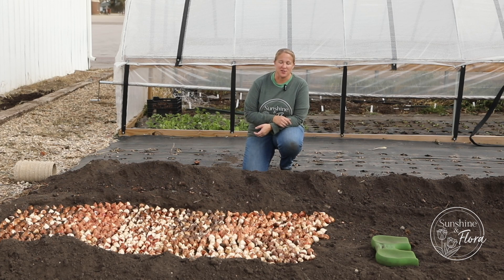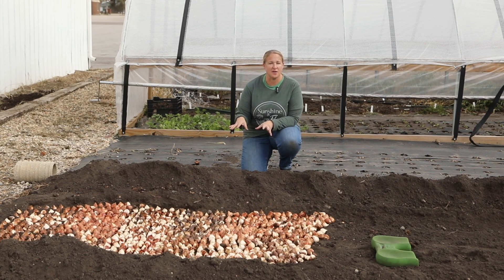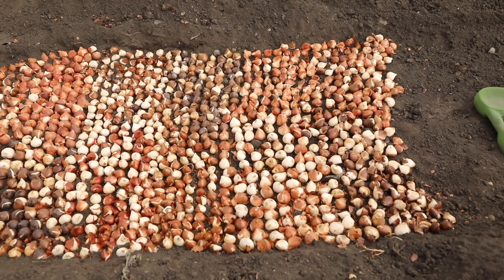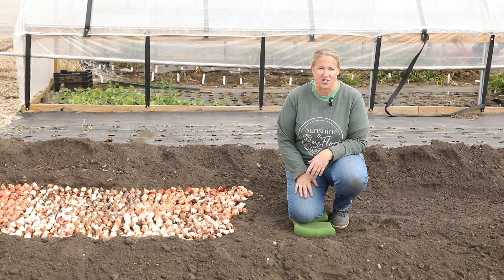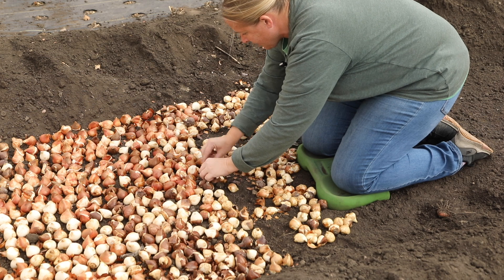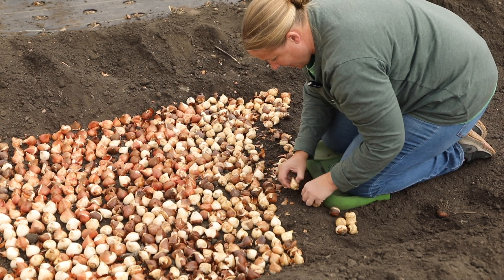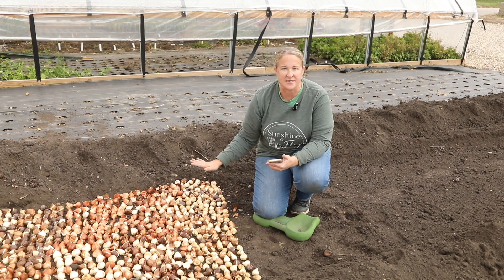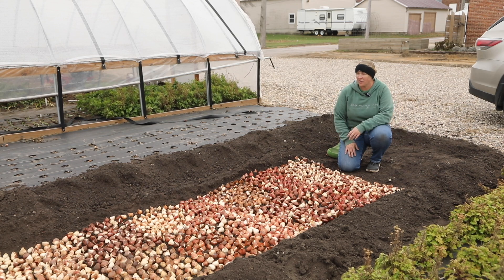Planting 32 Varieties of Tulips on my Urban Flower Farm : Sunshine and Flora, Zone 5A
It's tulip planting time!  In this video I share my method for planting along with the 32 varieties that I am planting in ground at my urban flower farm in Zone 5A, NW Iowa.

Sunshine & Flora, Locally Grown Fresh Cut FlowersZone 5A, Northwest IowaPO Box 146Holstein, Iowa 51025